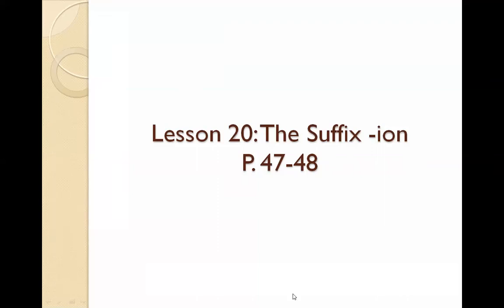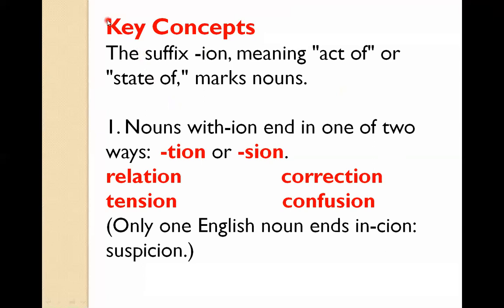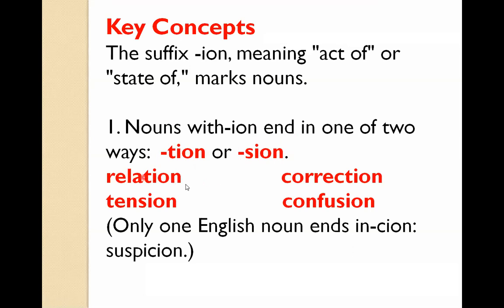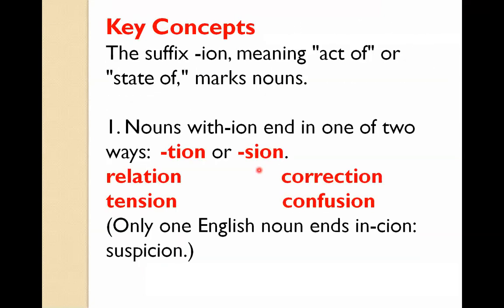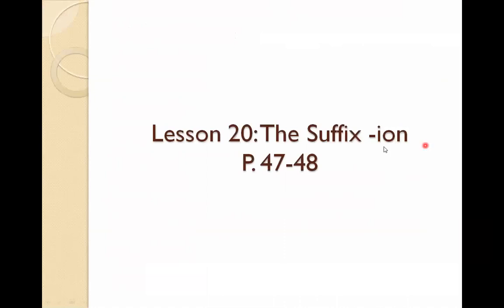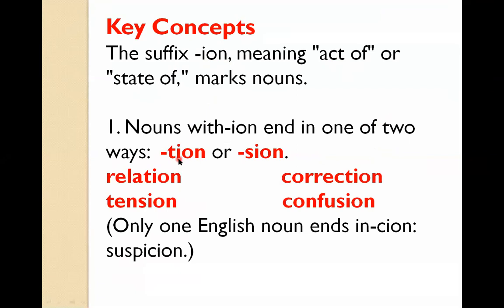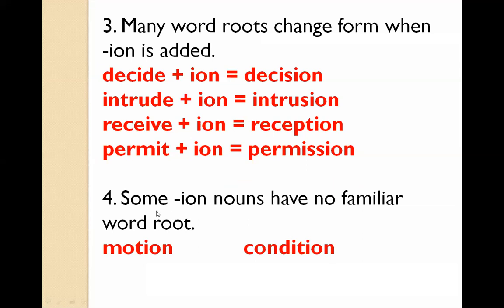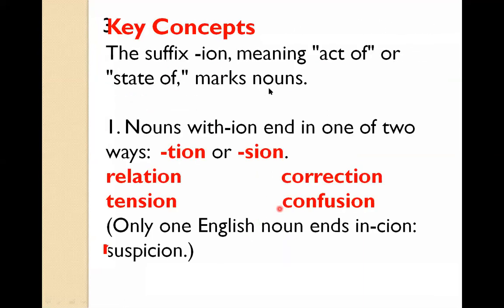GMT20210210 G3 English